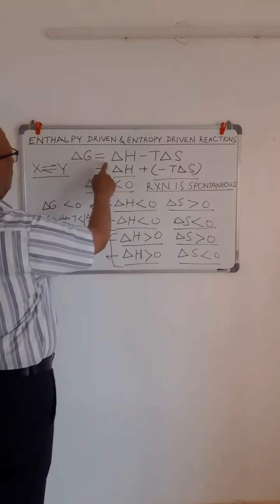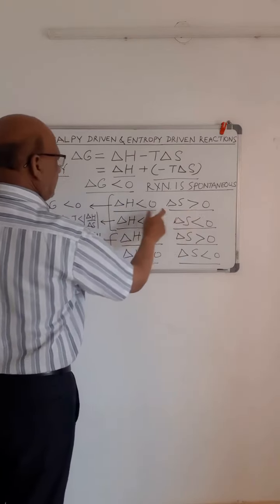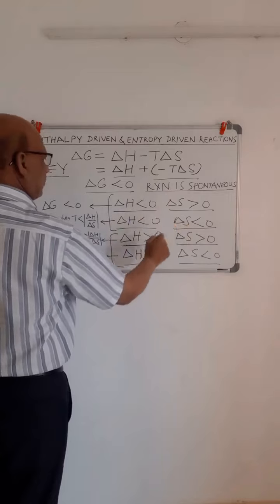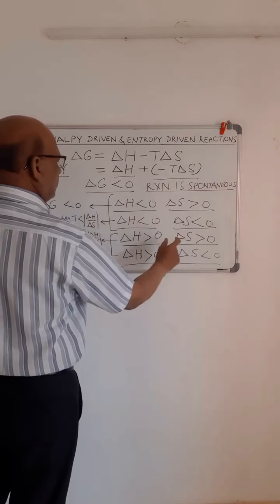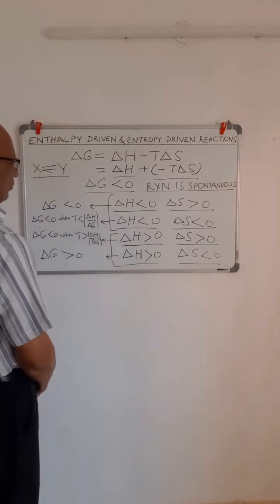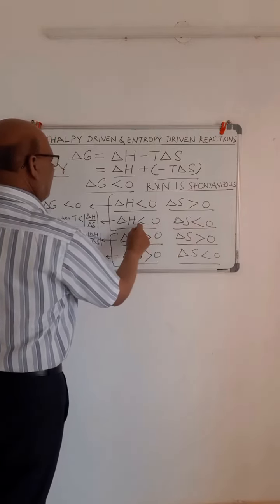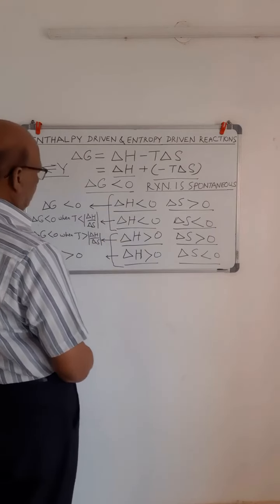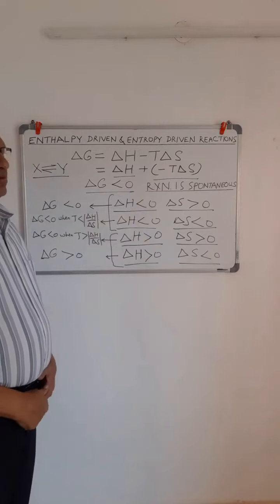ENTHALPY DRIVEN VS. ENTROPY DRIVEN REACTIONS II THERMODYNAMICS II CLASS11CHEMISTRY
chemistry at a glance by nawal gupta